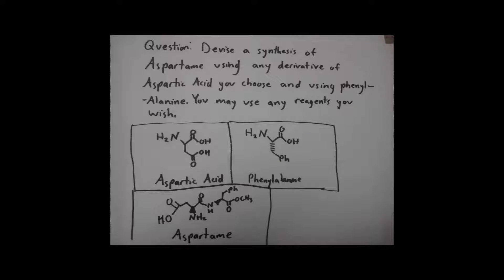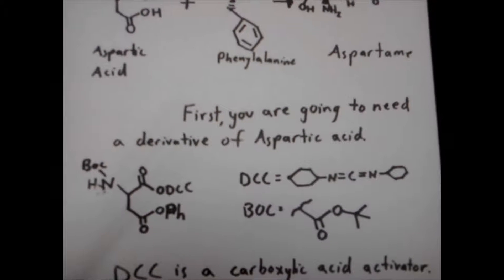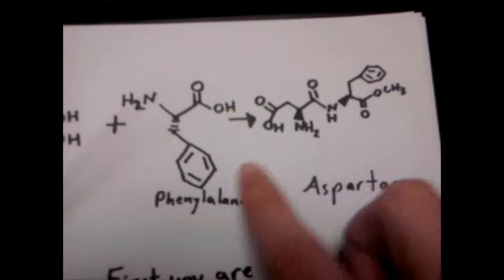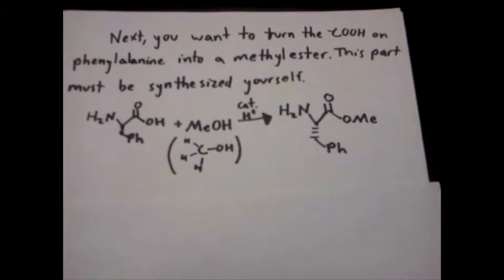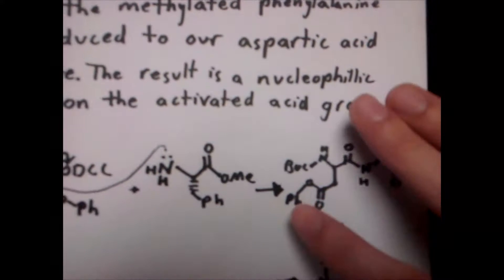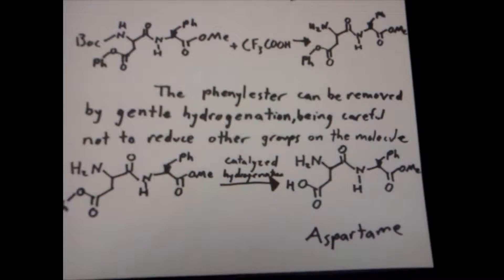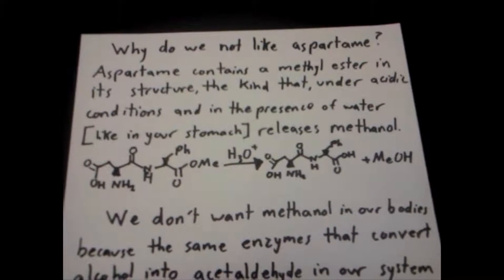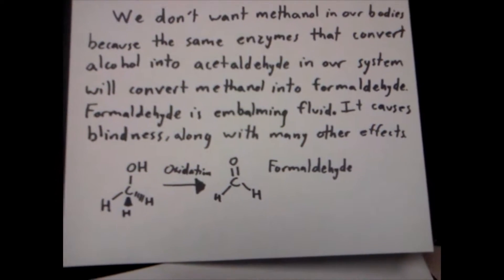Synthesis of Aspartame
I answer a submitted question about how to synthesize aspartame out of
aspartic acid and phenylalanine. Hope you enjoy!